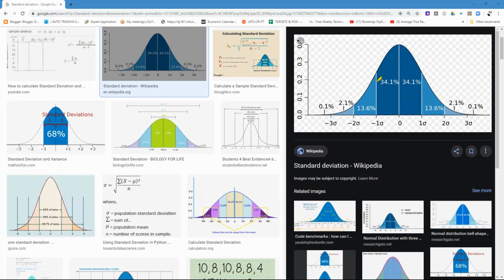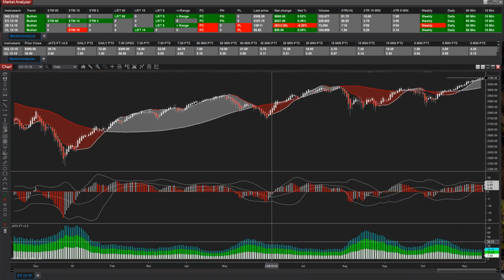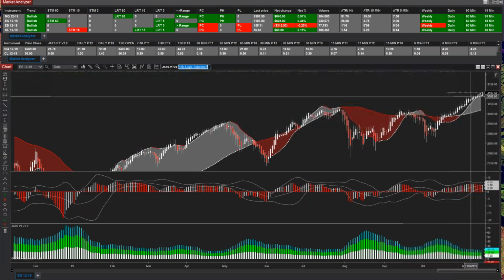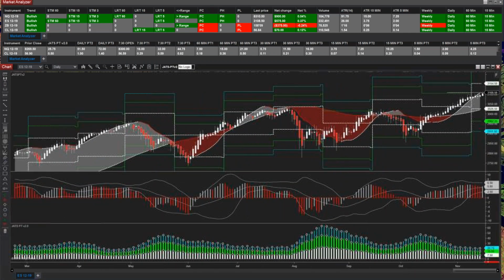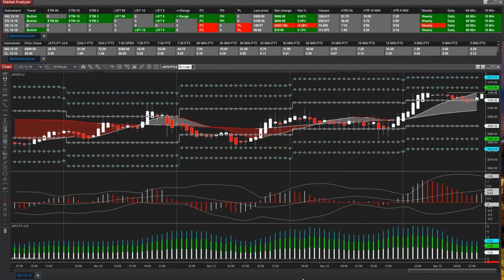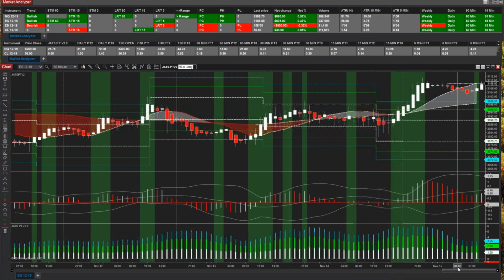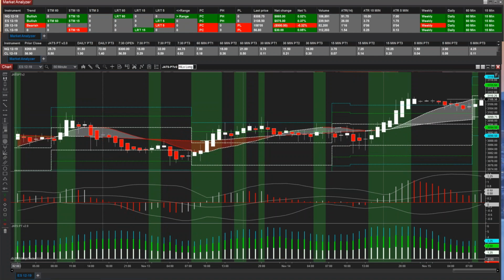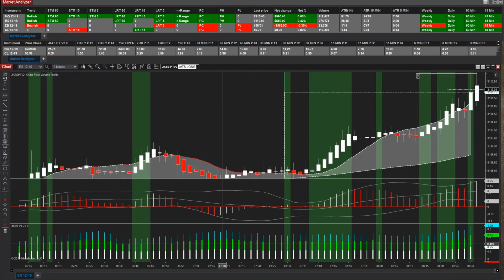11 15 19 INSTRUCTIONAL VIDEO FOR JATS PT INDICATOR